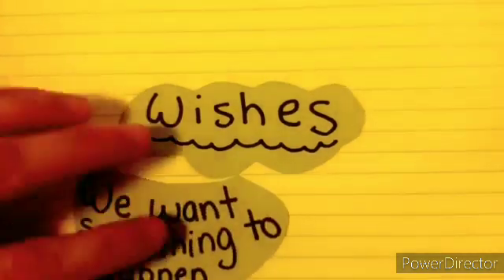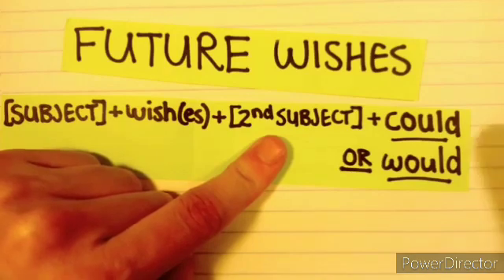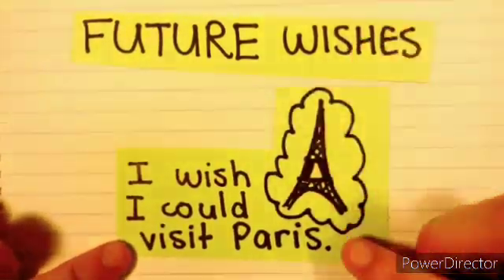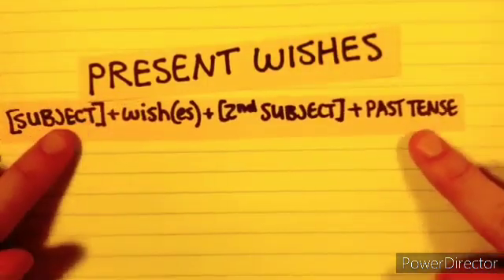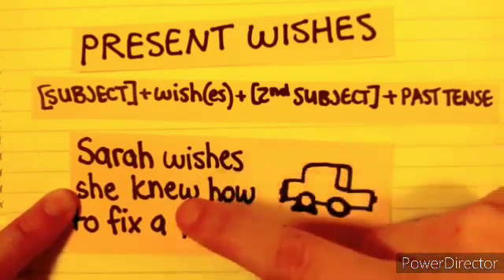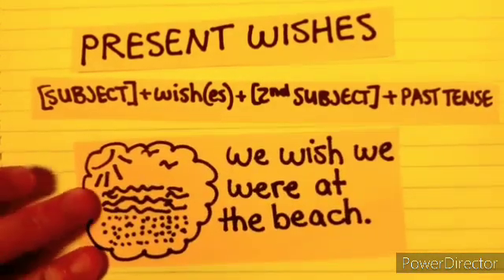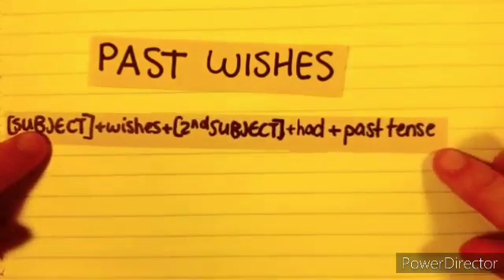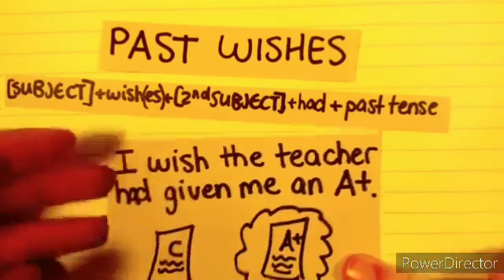Time & Tense | अंग्रेजी बोलना और लिखना सीखने का सबसे आसान तरीका 👍 | Lollygag | English Grammar |Day8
Time & Tense Class | English Learning Class From Lollygag For All Competitive Exams By Lollygag Learning

The Easiest Way To Speak ENGLISh by Lollygag Learning

In this video, we will start the class with Time and Tense in English with Lollygag Learning

• Lollygag Learning English online coaching imparts basic to advance English learning to the students of UPSC, SSC CGL, Bank IBPS, CPO, NDA, CDS, DSSSB and other competitive exams. The Lollygag Learning English coaching also provides a Paid Online Course/class of English for beginners be it school students or aspirants of various competitive exams and others.

• "Distance must not be the barrier in accessing quality education" This has been the idea behind launching 'Online Course' and 'The Lollygag Learning English YouTube classes'.

Lollygag Learning English course provides :-
• English Grammar
• Objective English
• Writing Skills / Descriptive English
• English Spoken Class & Speaking Practice
• English Test Series for SSC CGL UPSC CPO and other competitive exams
• Best Vocabulary Tricks
• Best English books for SSC CGL and other competitive exams to improve English
• English Translation
• Doubt Class

• Grammar Section includes:
Time & Tense | Voice | Narration | Question Tag | Noun | Article | Pronoun | Adjective | Verb | Adverb | Conjunction | Preposition Subject - Verb Agreement/Syntax

• Objective English for SSC CGL, Bank PO, UPSC, CPO and other Competitive exams includes :
Cloze Test | Comprehension | Sentence Rearrangement | Common Errors | Fill in the Blanks | Sentence Improvement

So, let's learn English with Lollygag Learning

Study Hard, God Bless You

Spoken English
spoken english for children,
Basic spoken english,
basic spoken english speaking practice,
basic spoken english classes,
best spoken english classes,